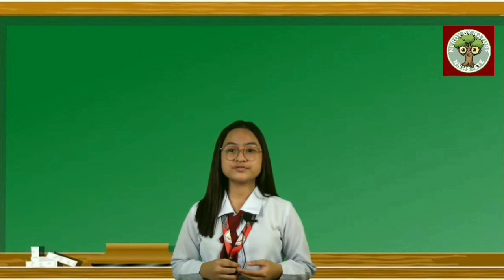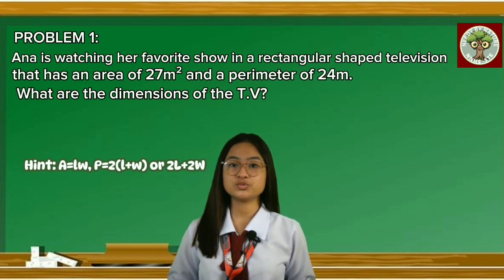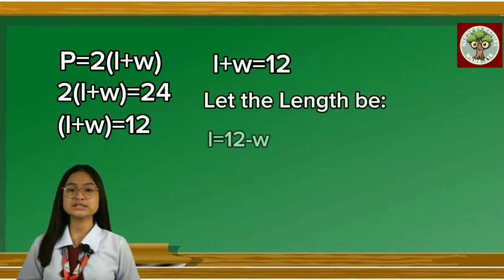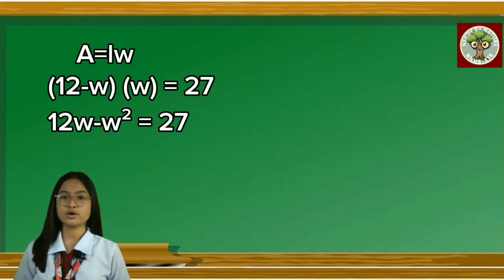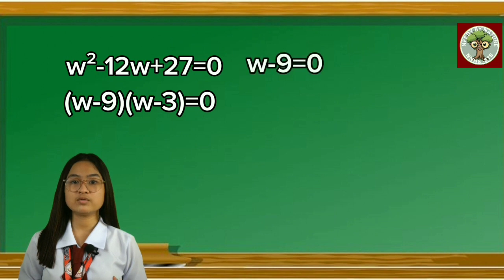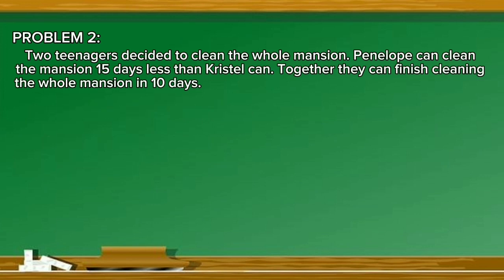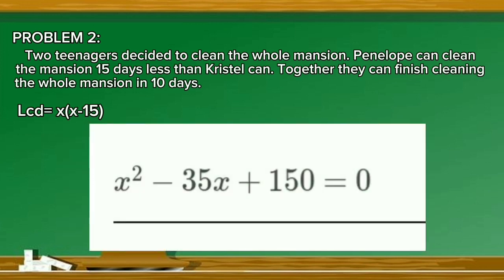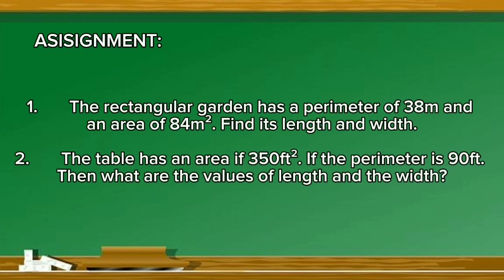QUADRATIC EQUATION SEQUEL | "SOLVING WORD PROBLEMS & RATIONAL ALGEBRAIC EXPRESSION EP. 4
This is a Math Project made by Students of Noveleta National High School - Science, Technology and Engineering Program.

This Sequel aims to educate fellow learners on how to solve, analyze, and answer the intricate world of Quadratic Equation

Stay Excited, and Stay Curious!